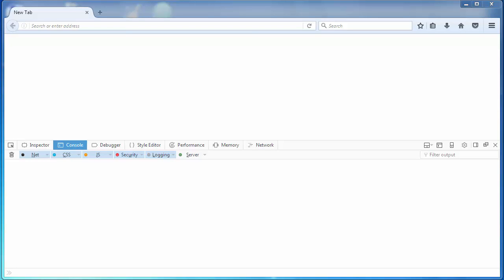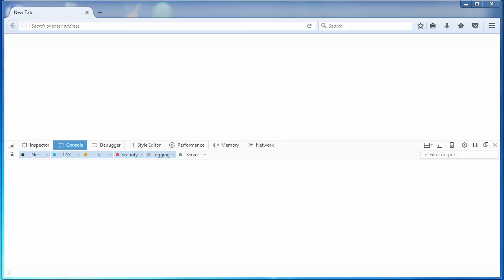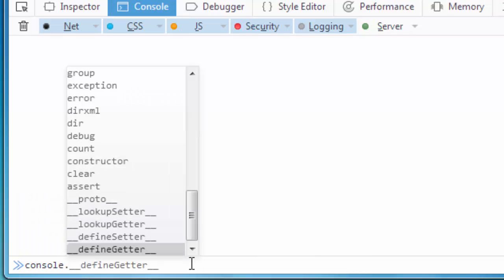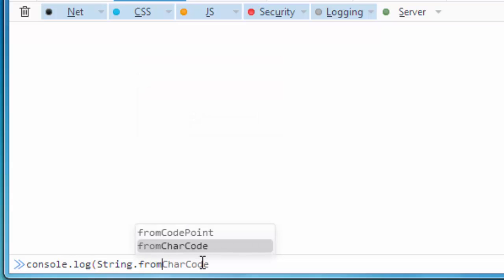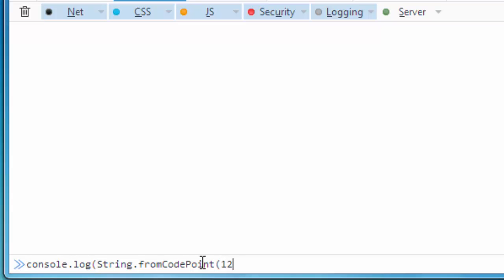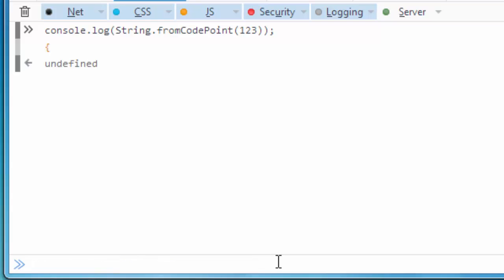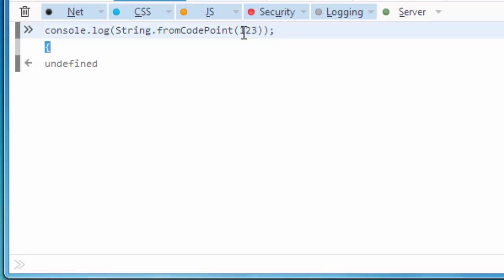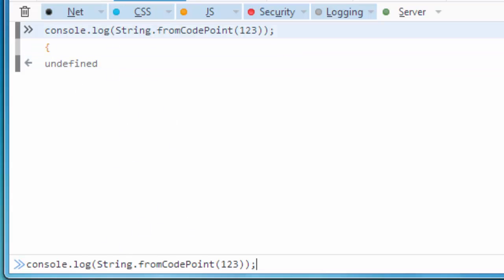How to get a Character if you know its Position in Characters Table in JavaScript (ECMAScript 6)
How to get the code point for a character in JavaScript (ECMAScript 6).